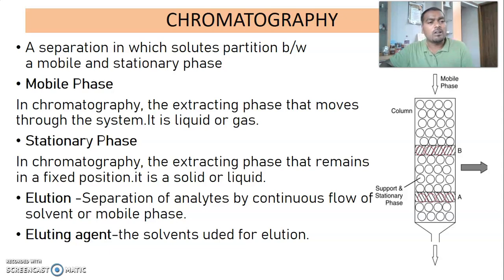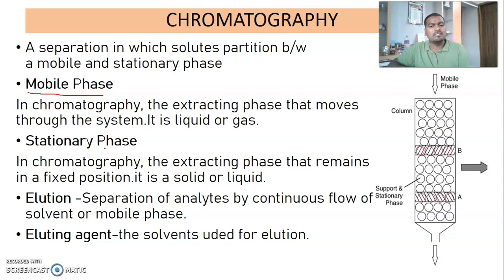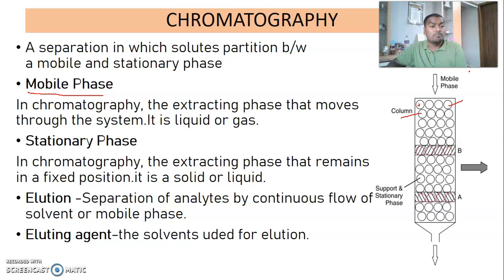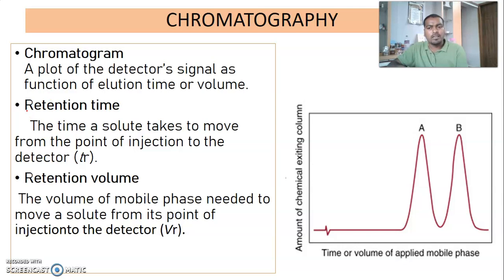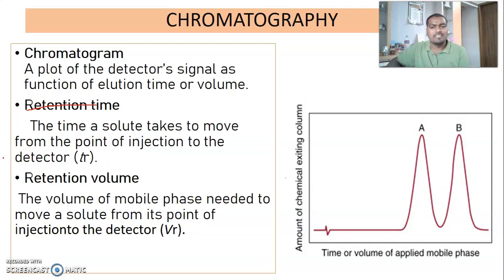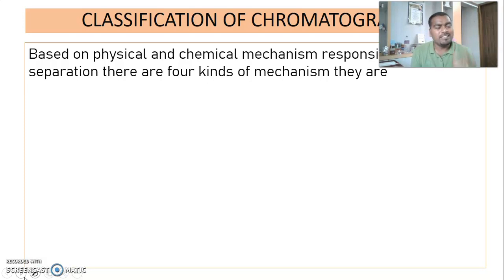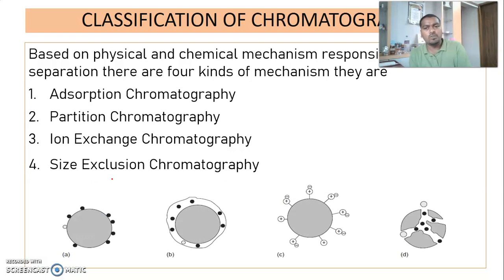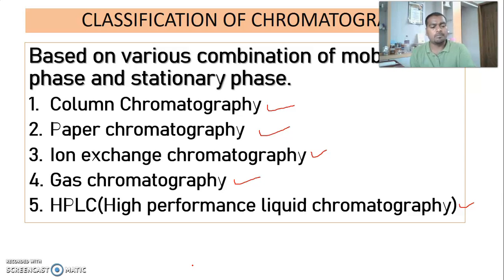Introduction of Chromatography: Lecture-01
for B.Sc Students.